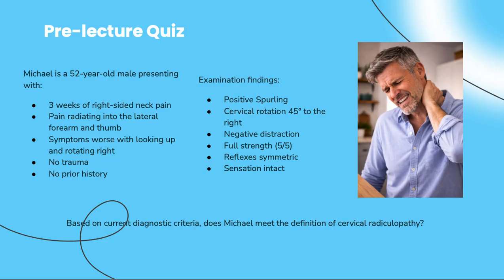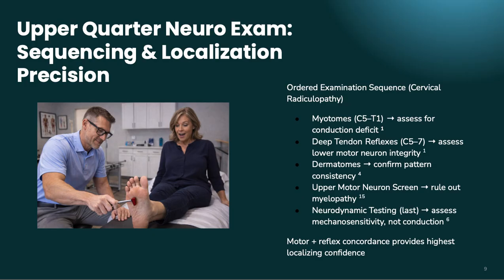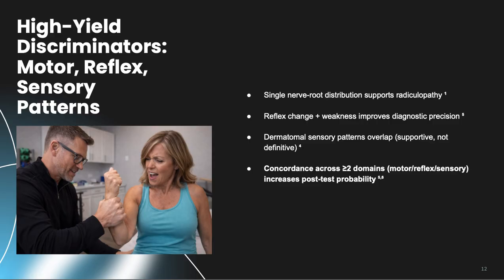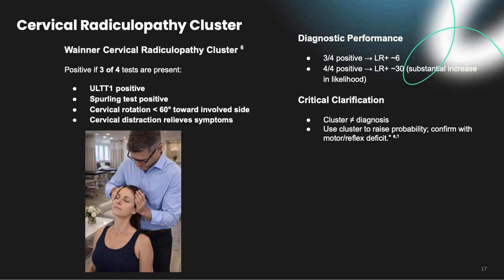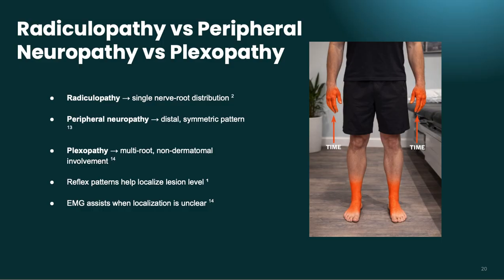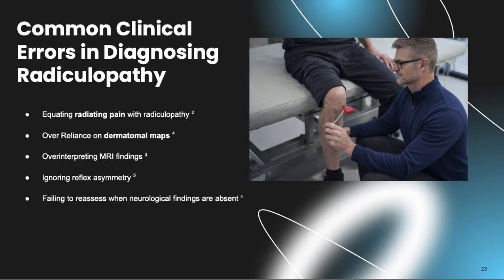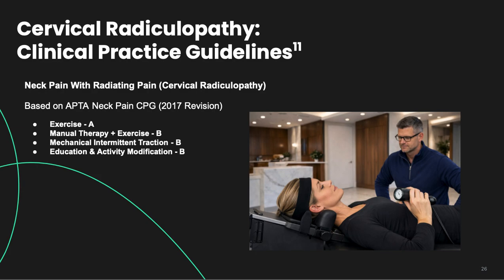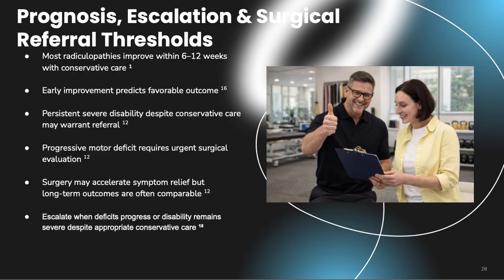Spinal Radiculopathies Powerpoint